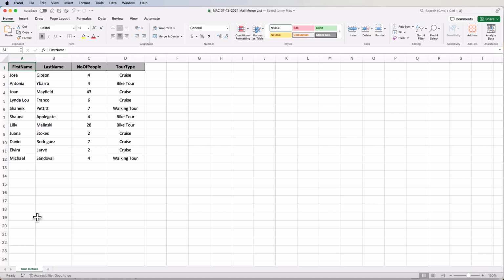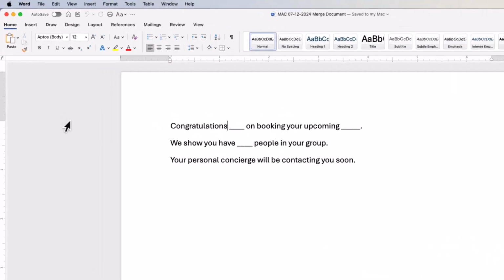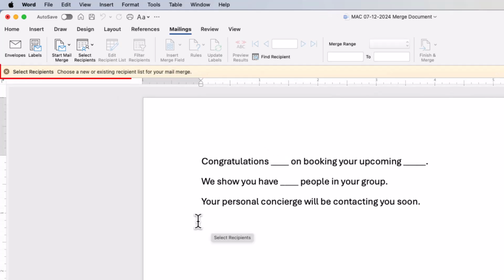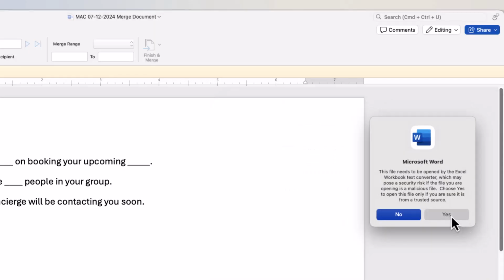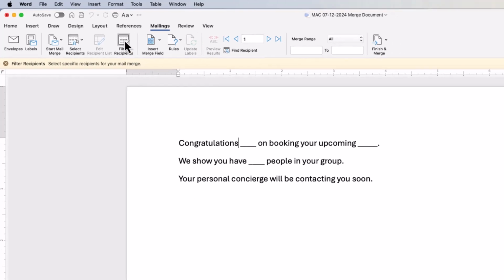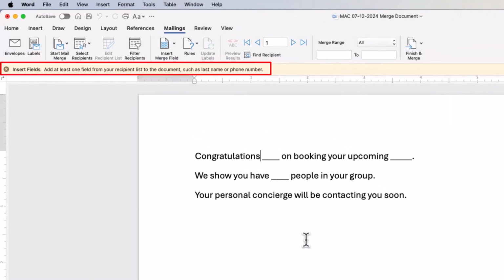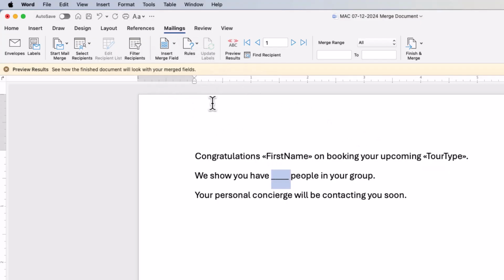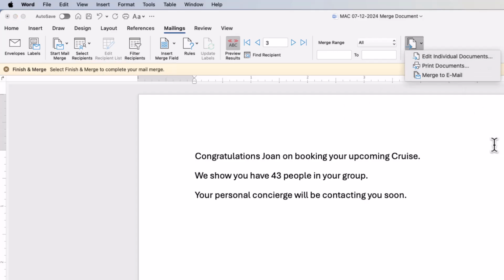How to Use the Mail Merge Wizard in Word MAC Version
💻MAC How To Personalize Dozens of Letters Without Losing Your Mind
Writing the same letter over and over for different people? That’s a fast track to burnout.
What if you could personalize each message with names, dates, and more from an Excel list - without copy and paste chaos?
In this 60-second video, you’ll see how to turn one document into a whole stack of tailored letters, effortlessly.
Let your Word doc do the work for you!